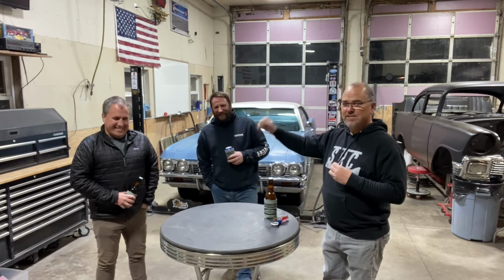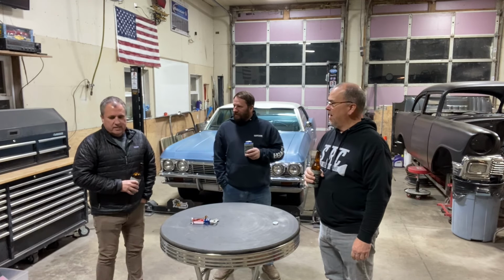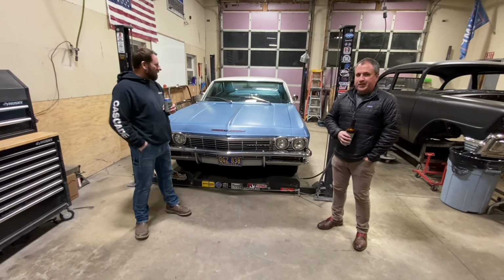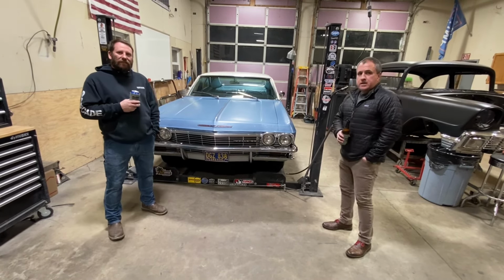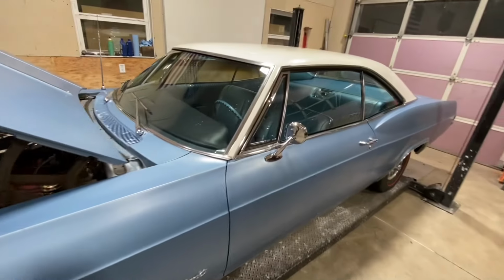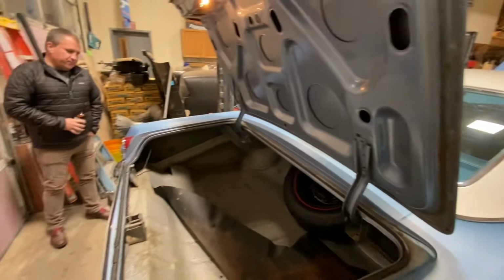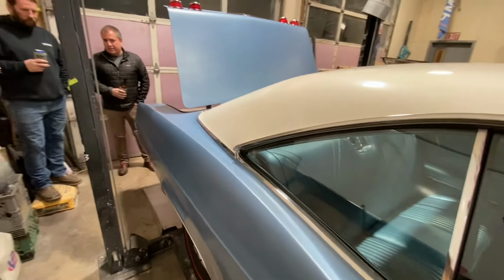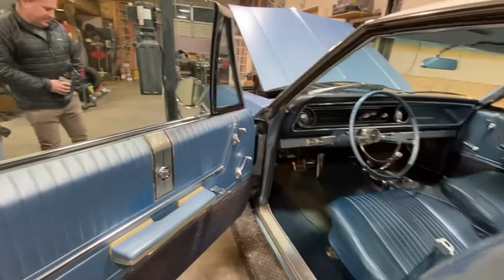Bill Petersons all original 1965 Impala SS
A quick outline of a beautiful all original one-family owner 1965 Chevrolet Impala SS 396 4 speed.

She’s getting a few repairs and updates to get ready for cruising in 2023.